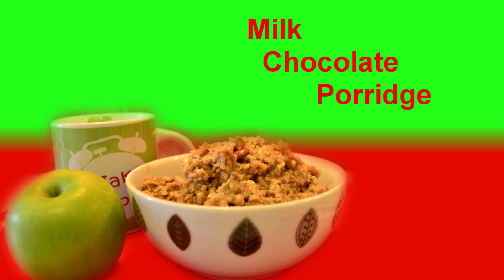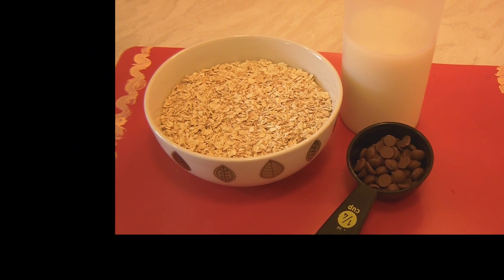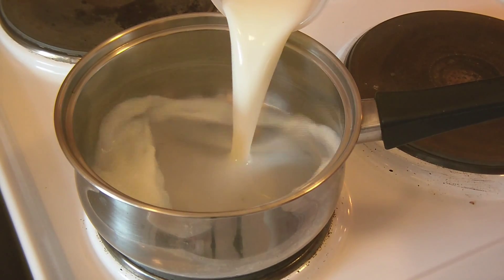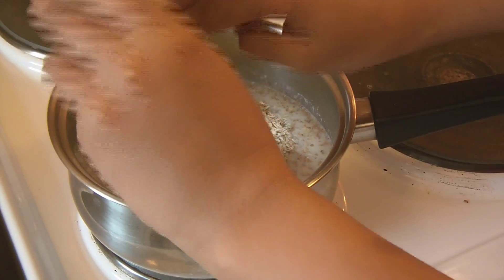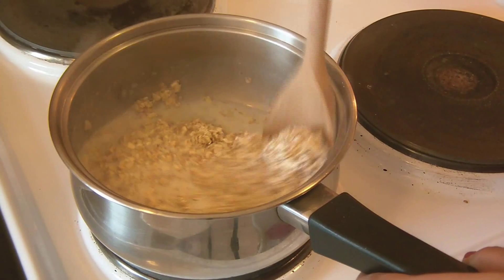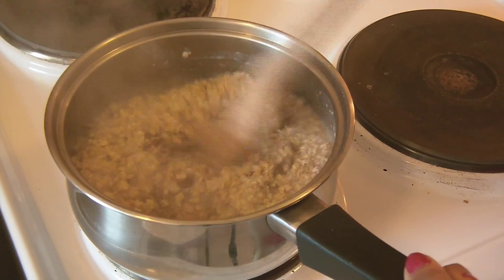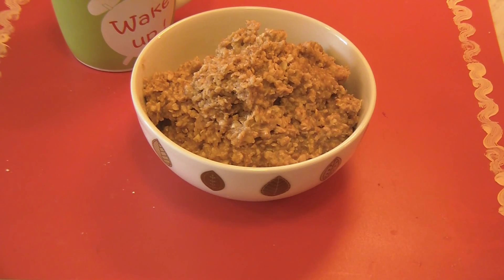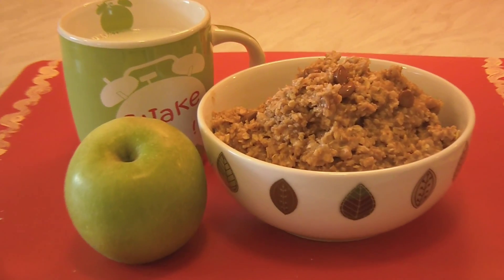Cook with Lov - How to make Milk Chocolate Porridge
Porridge (also spelled porage, parritch, etc.) is a dish made by boiling oats (rolled, crushed, or steel cut) or other cereal meals in water, milk, or both. It is usually served hot in a bowl or dish